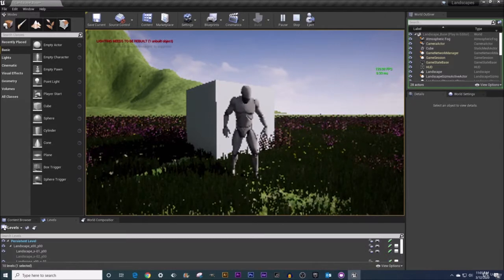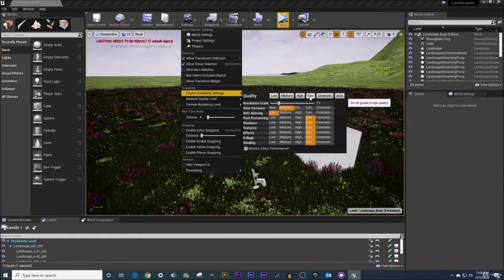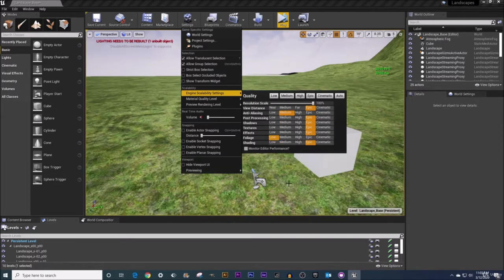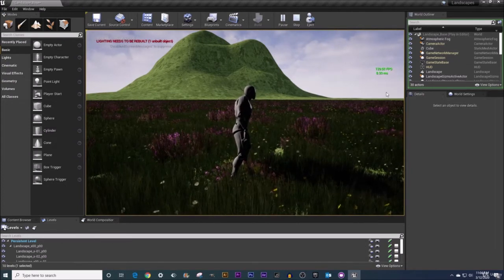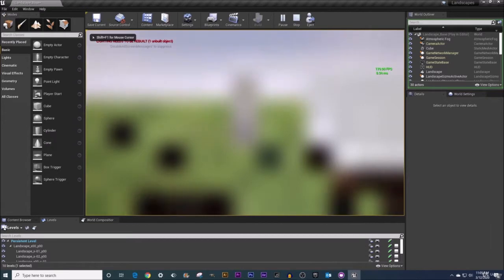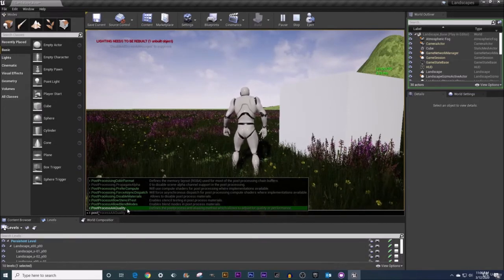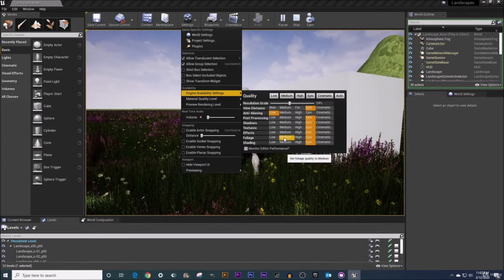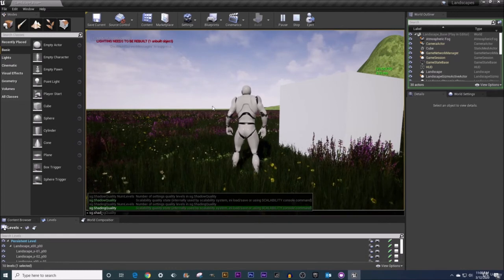86 Engine Scalability Settings